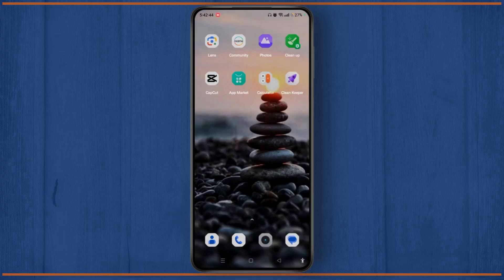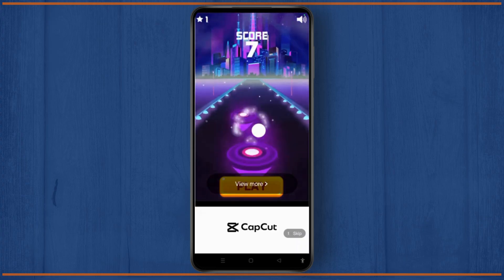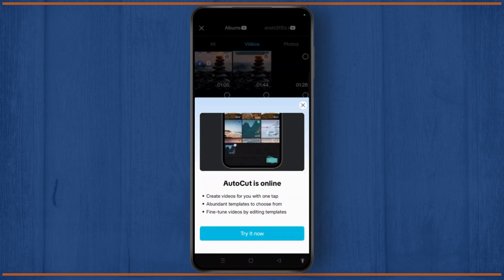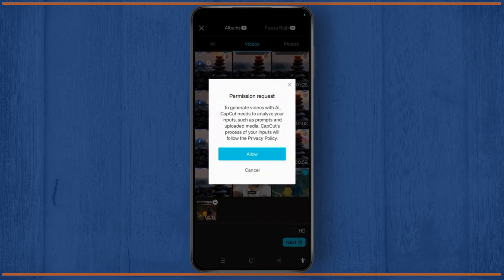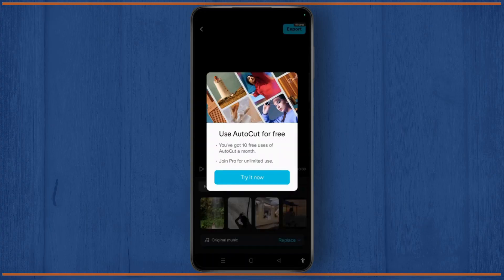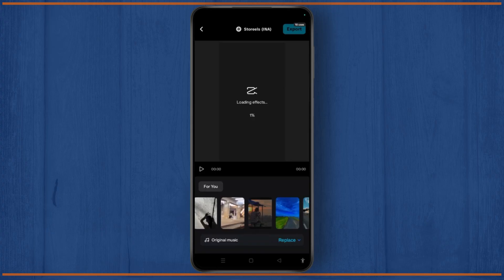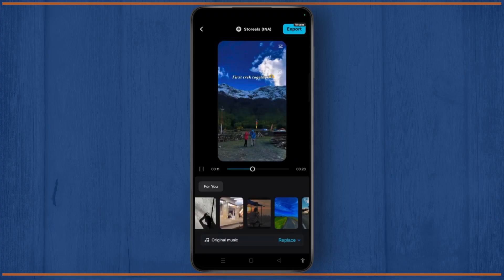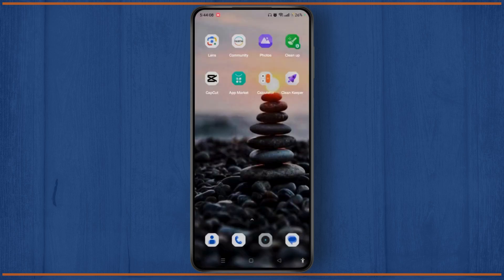How to Use CapCut Autocut Feature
Learn how to use CapCut Autocut feature in this quick and easy tutorial! Whether you're new to CapCut or just exploring its editing tools, this video shows you exactly how to use the Autocut feature to speed up your video edits and create professional-looking content.

In this video, you'll discover how to use the CapCut Autocut feature step-by-step. You'll also learn how to use Autocut in CapCut, and we'll answer questions like how do I use the CapCut Autocut feature and how to use Auto Cut feature on CapCut. Perfect for anyone looking to enhance their editing skills!

Timestamps:
0:00 Introduction
0:18 Step 1: Opening the Autocut Tool in CapCut
0:47 Step 2: Using Autocut to Edit Your Clips

tutorial use Autocut CapCut